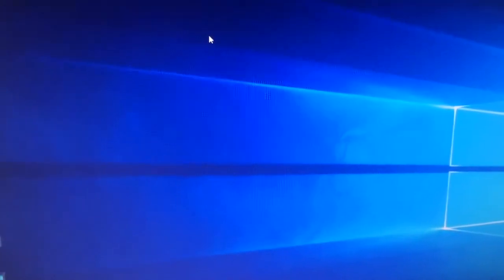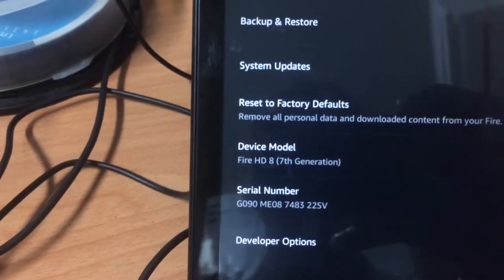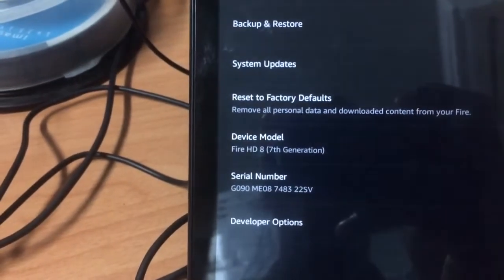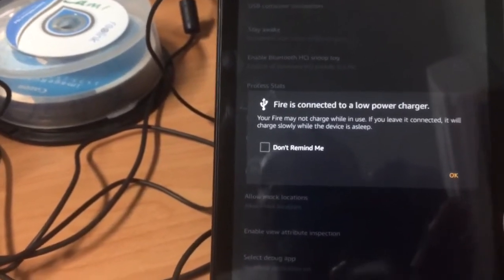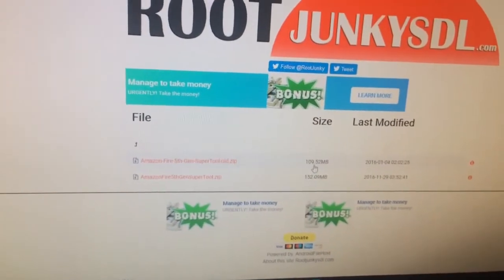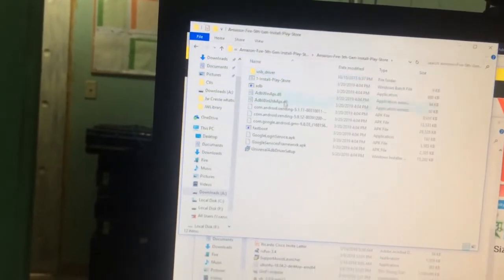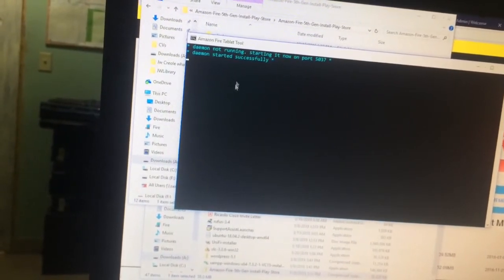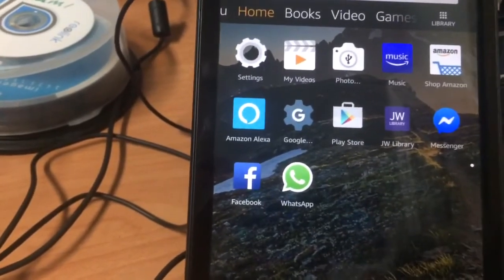SMC - FIRE AMAZON TABLE? GET PLAY STORE ON YOUR AMAZON TABLET WITHOUT PAID FOR THAT ?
This video will help you then to install another app in order to get things from AMAZON Fire Tablet withou paid for that.

Eske w gen kesyon ? nap kontan reponn ou yo ou ka kite yon komante oubyen ekri nou nan adres ki la pousa.